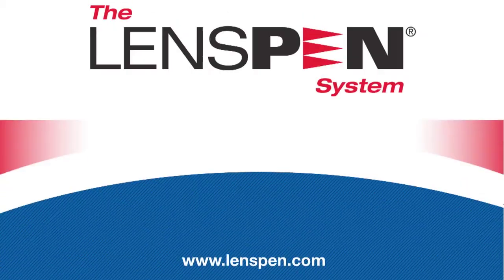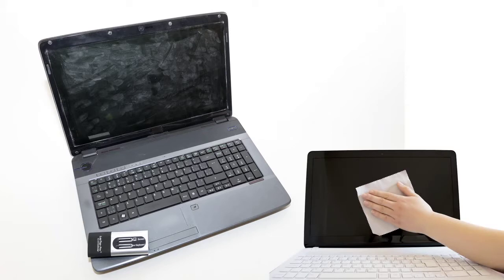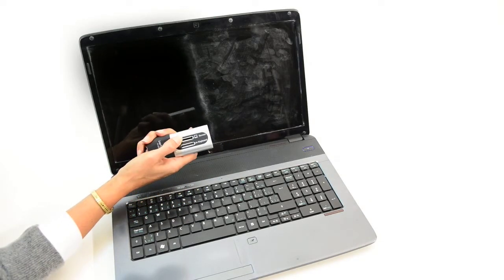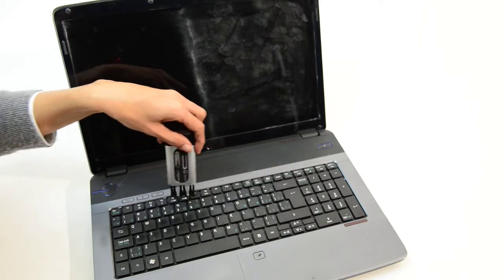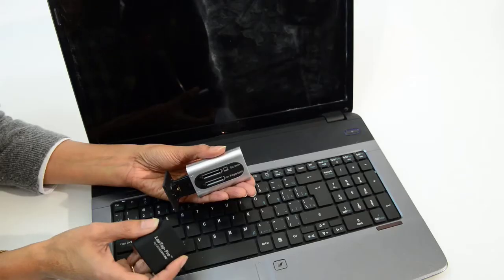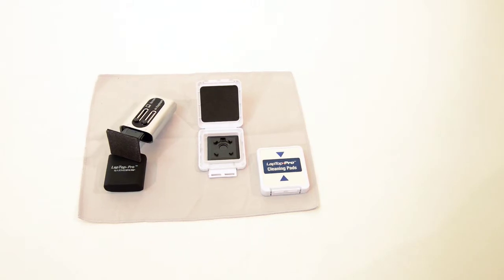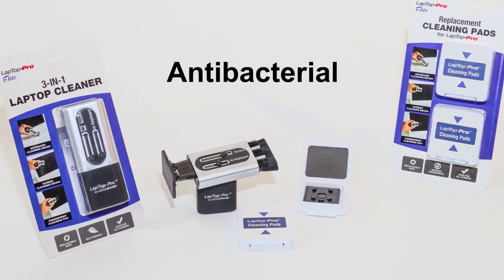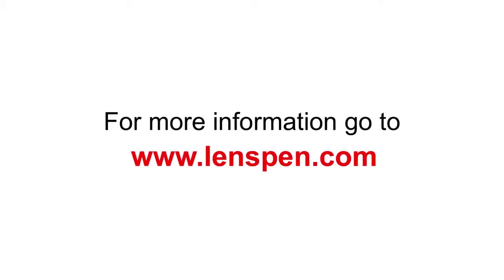LaptopPRO "The ONLY Laptop cleaner you'll ever need!"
LaptopPro by LensPen is the only cleaning tool you will ever need for your laptop. Our patented, green, molecular based "invisible carbon" technology is the only one of its kind. On top of everything else the LaptopPro includes an antibacterial cleaner to kill the germs on your screens.